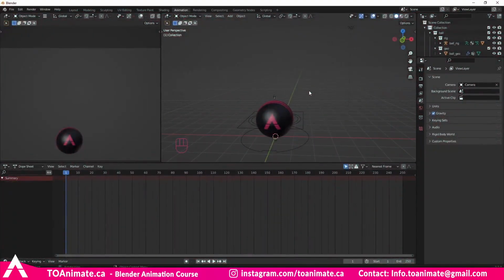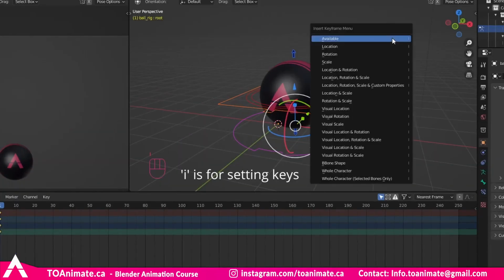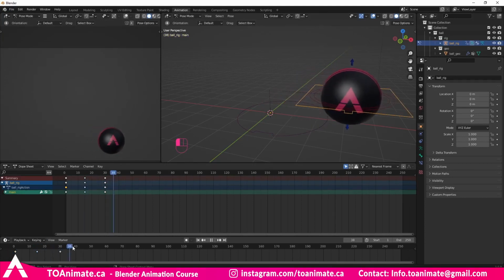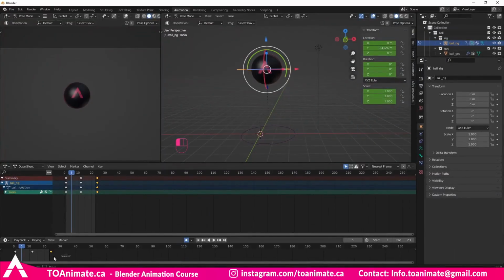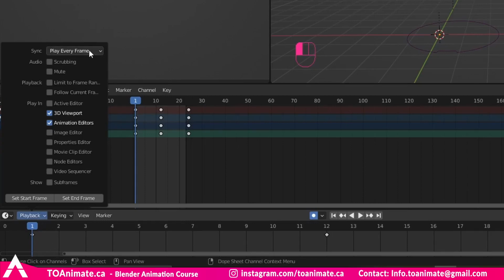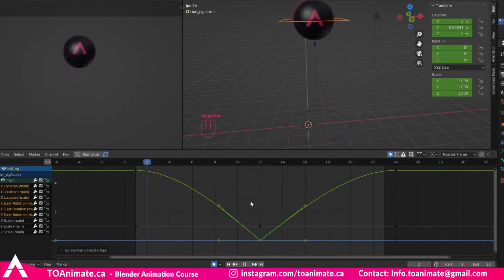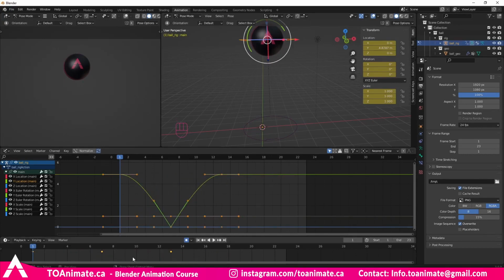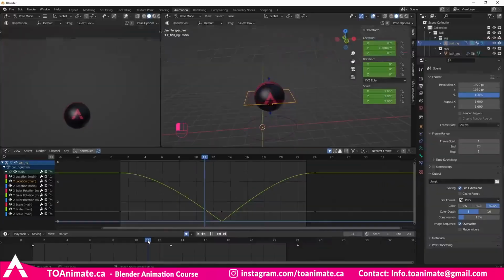17 07 Timeline 1080P 高清 AVC